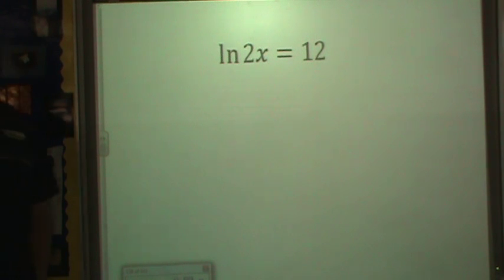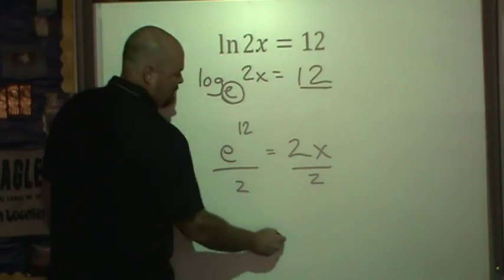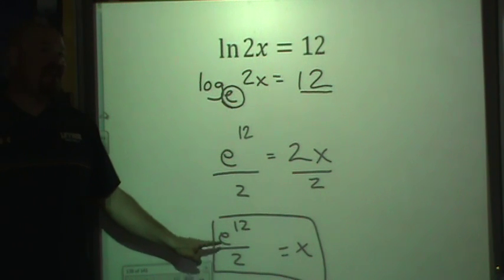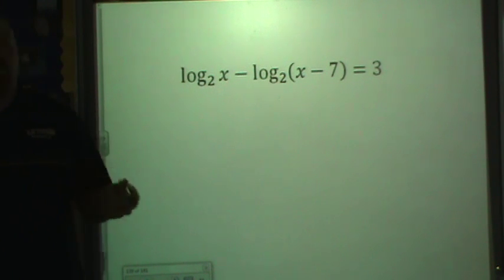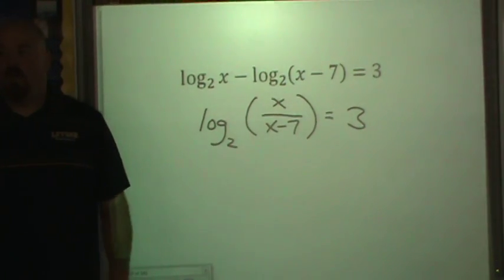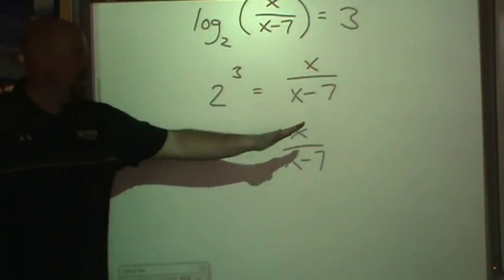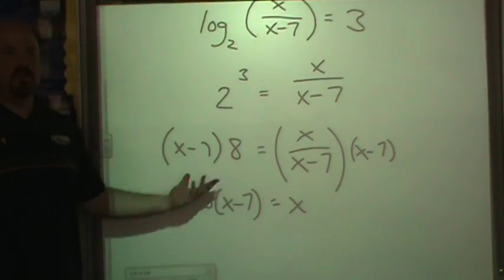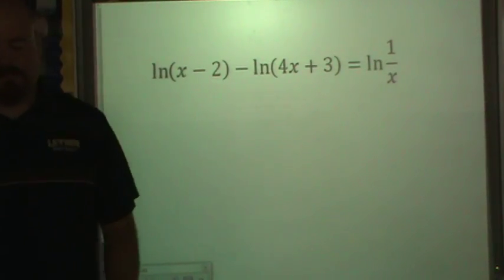Solving logarithmic equations (Examples #1 and #2)